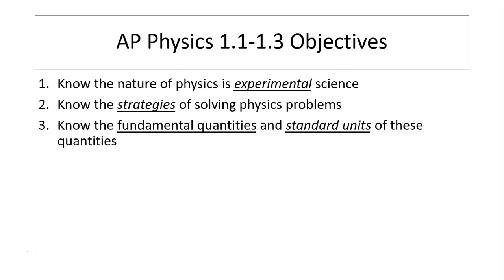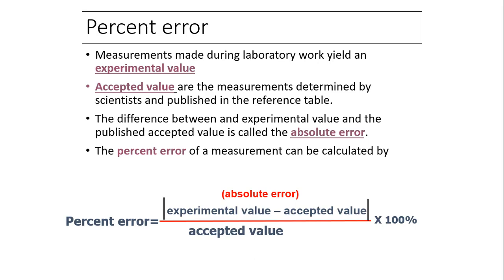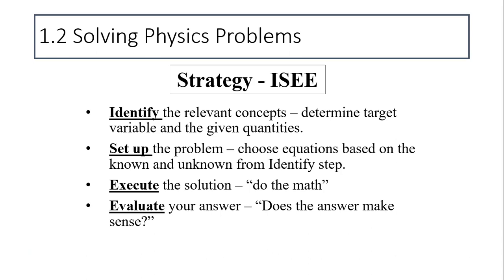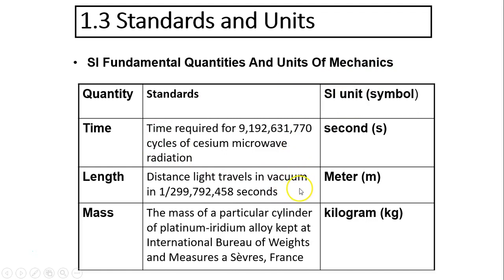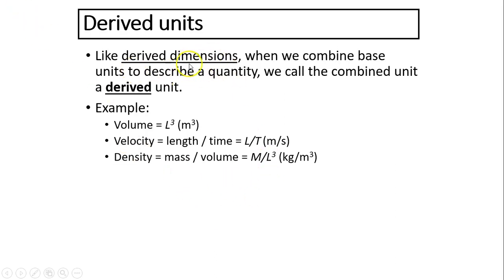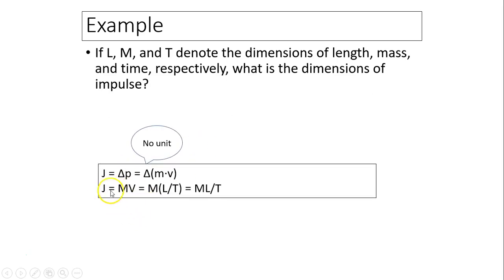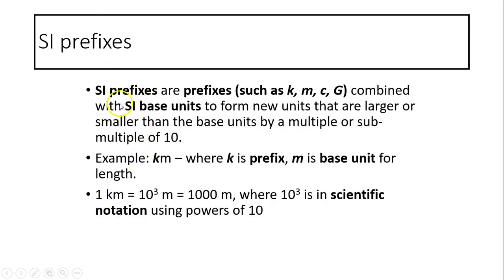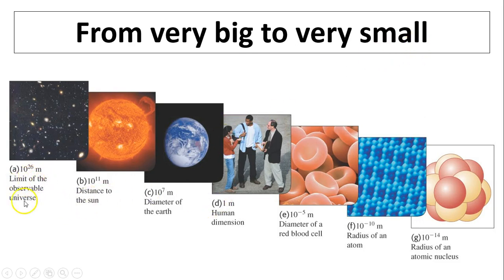ap1.1-1.3 standards and units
ap physics mechanic c - vectors and vector operations